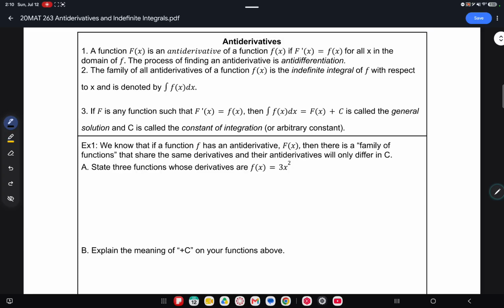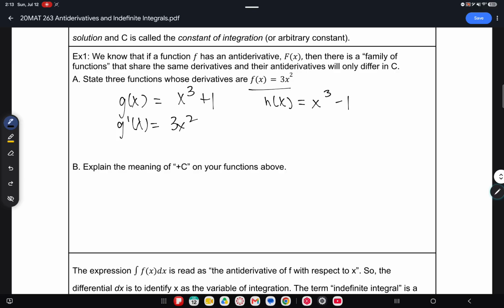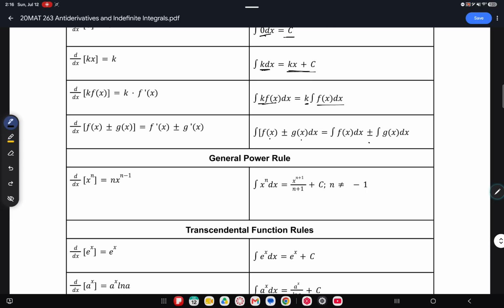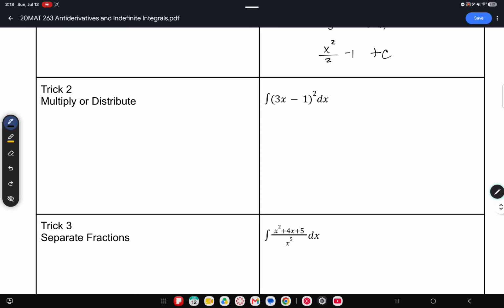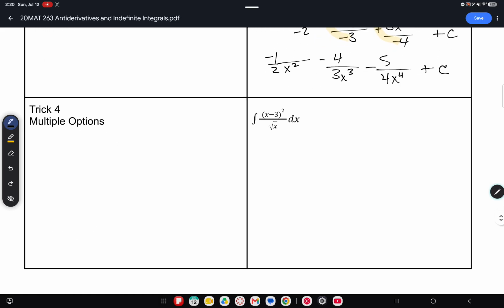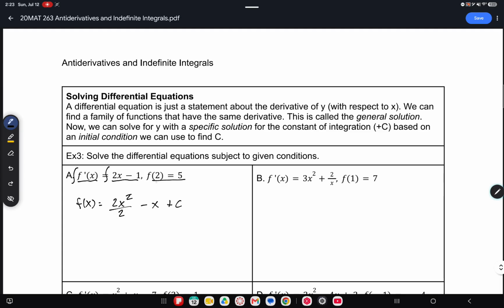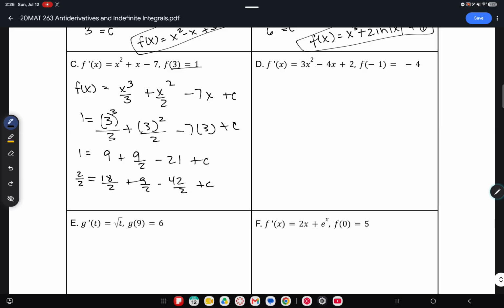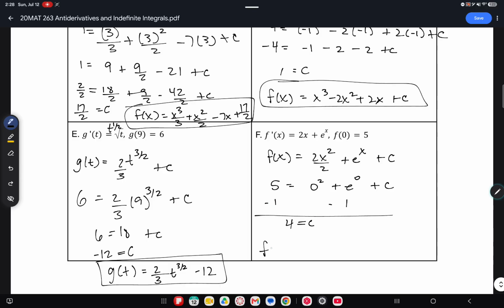MAT 263 Brief Calculus: Antiderivatives and Indefinite Integrals